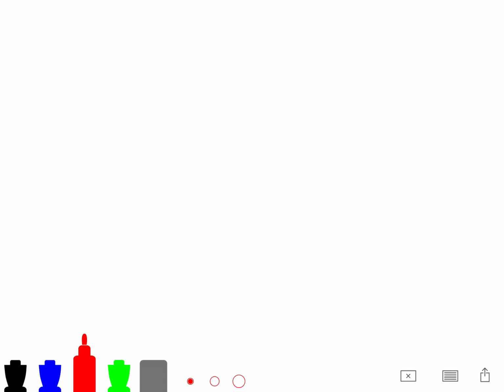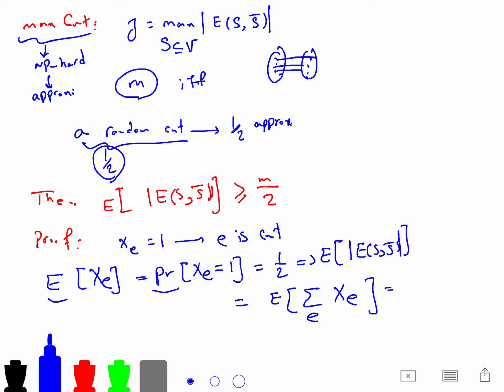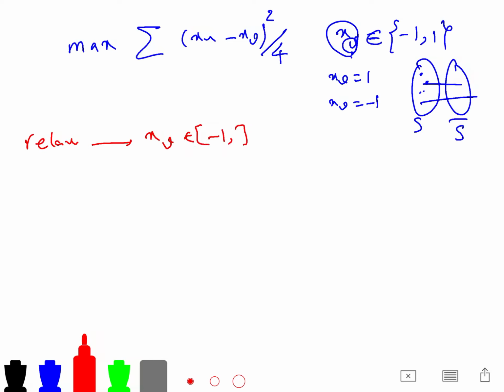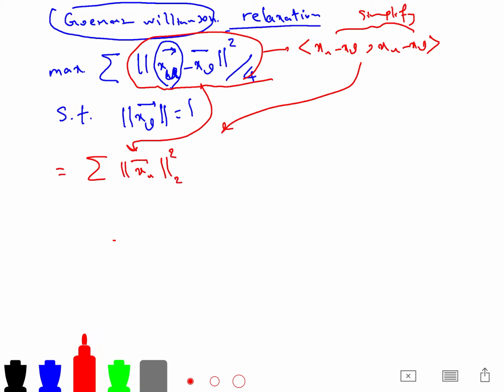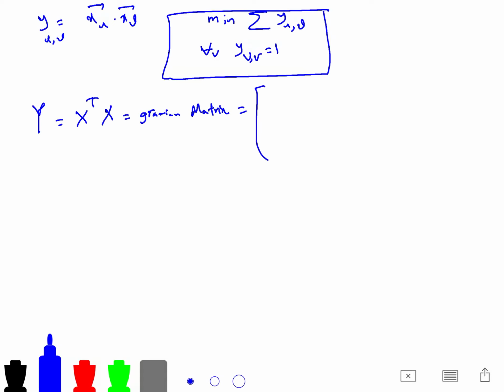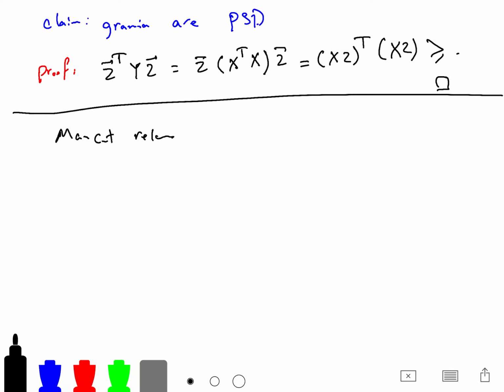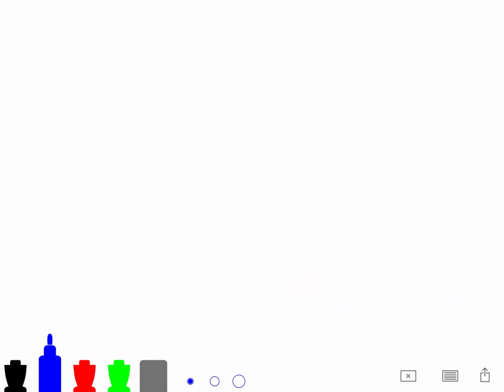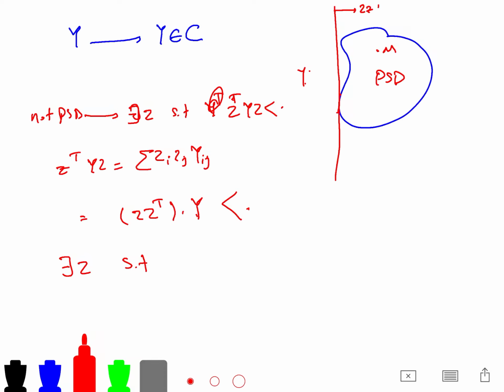Part 5: maximum cut